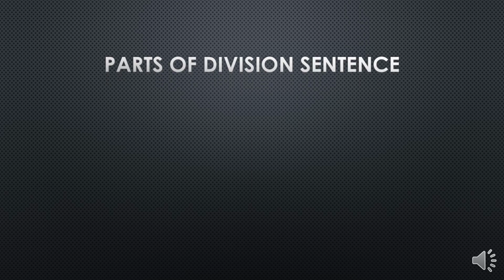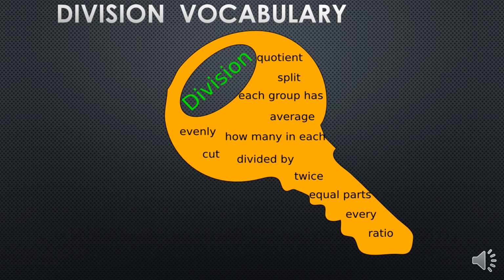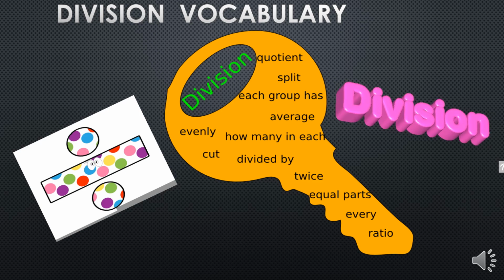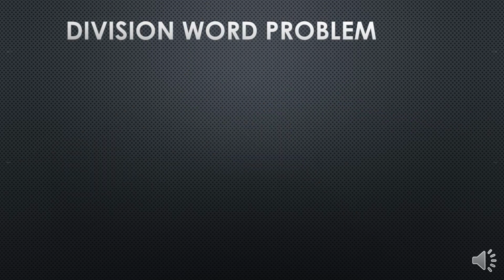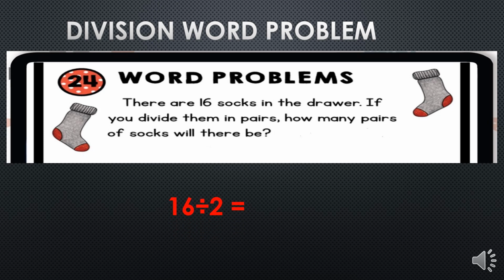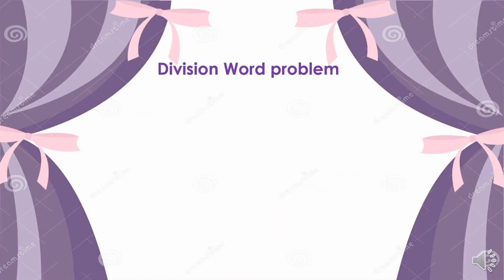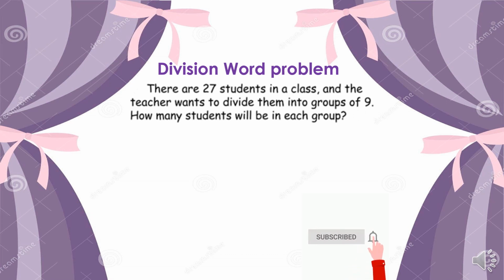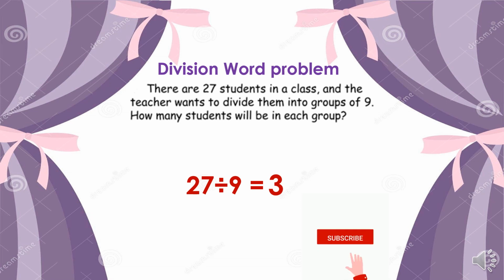Division word problem | what is division | step by step division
if you want to know about division then you are at the right place kindly watch full video to get clear understanding. don't forget to like and subscribe the channel. i am Bismah Waheed your E-tutor.
clever dragons
always ice cream